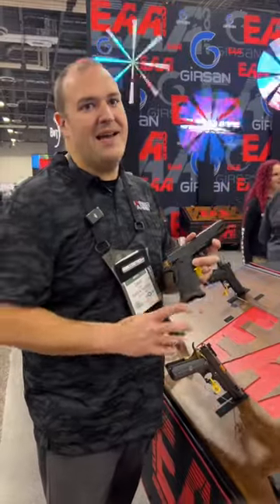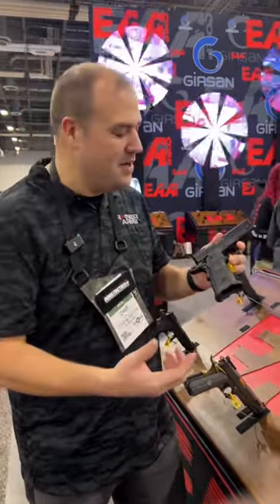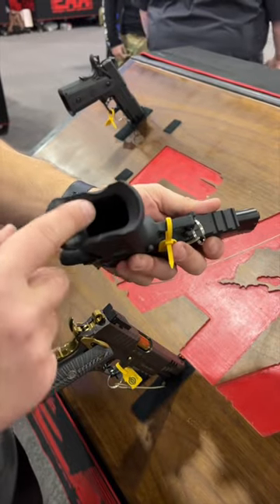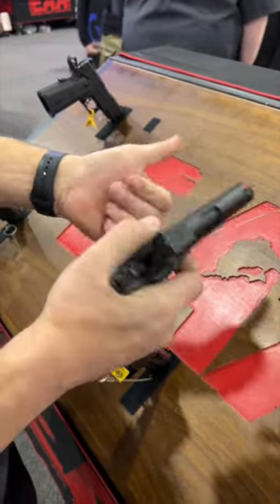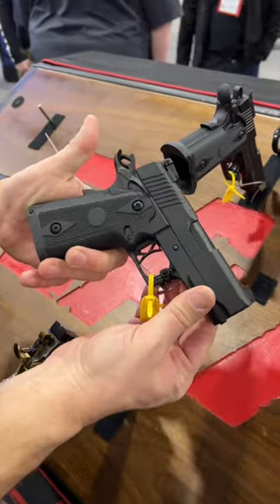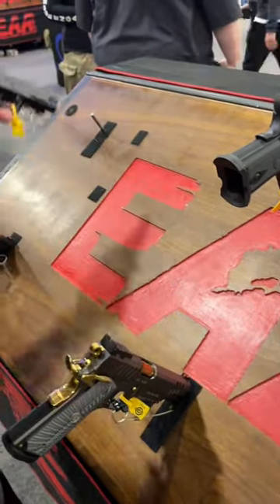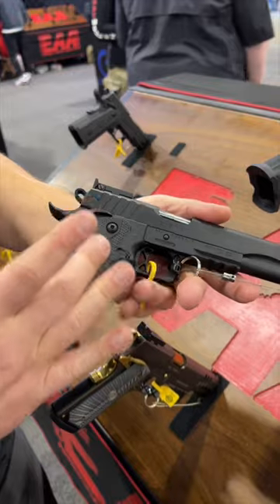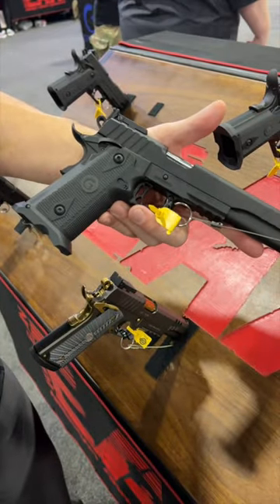The year of the double stack! The EAA 2311 might be the most affordable double stack yet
To learn more, get specifics and where you can see one check out our